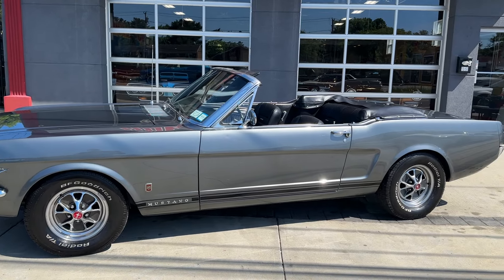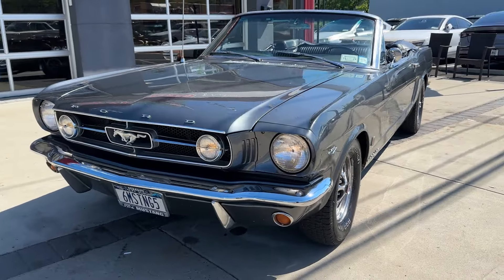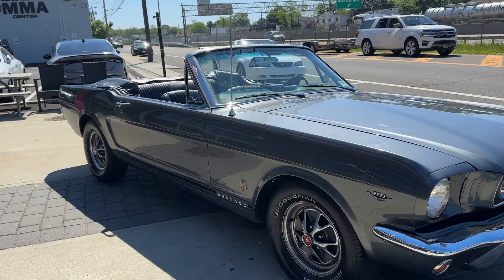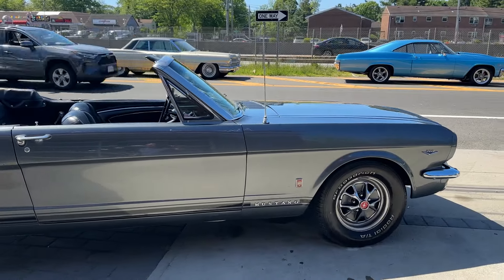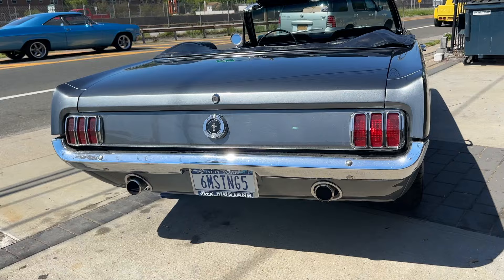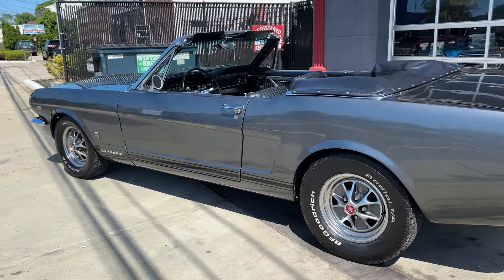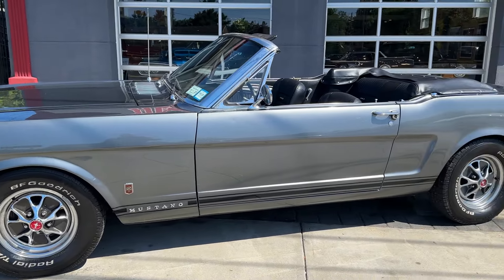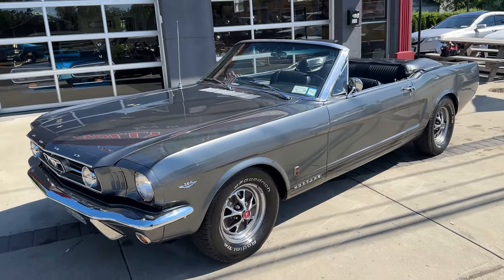1965 FORD MUSTANG CONVERTIBLE WITH GT OPTIONS BEAUTIFUL